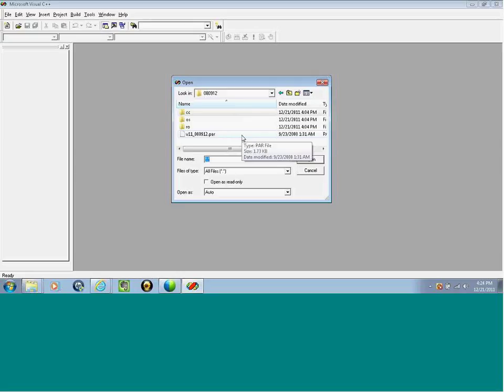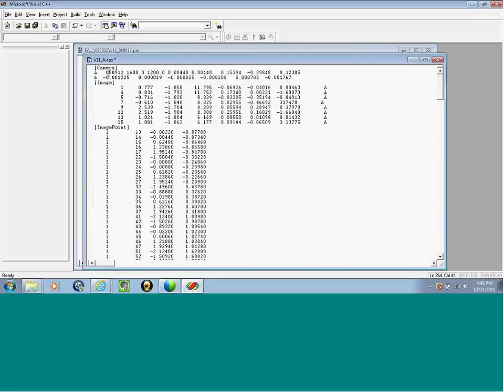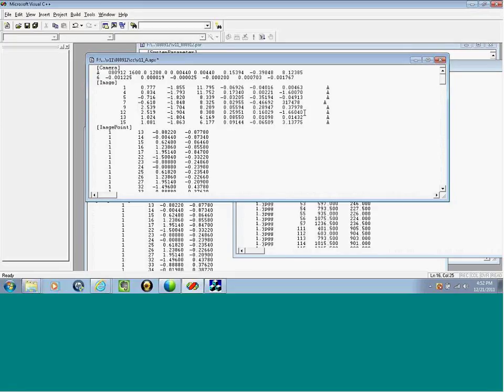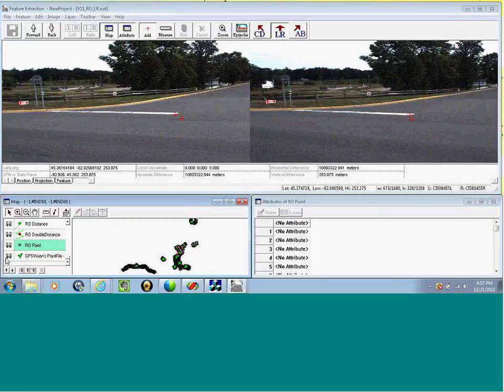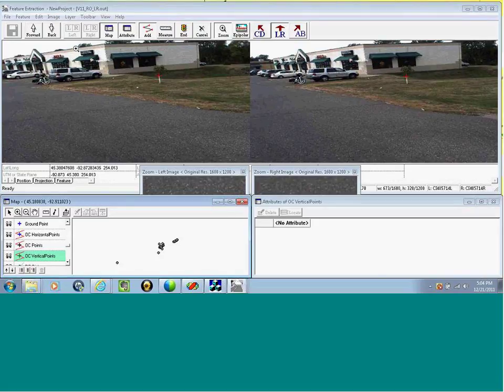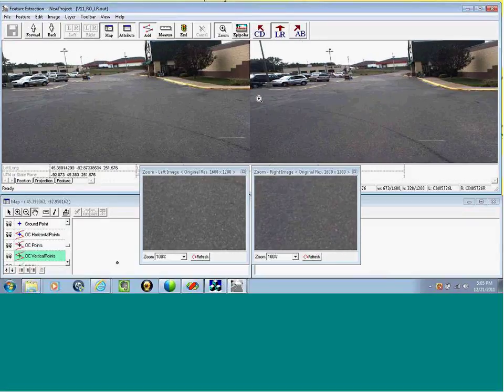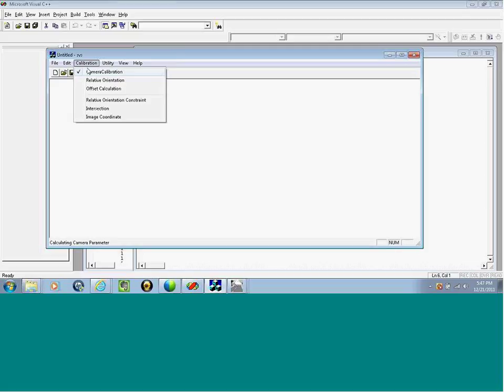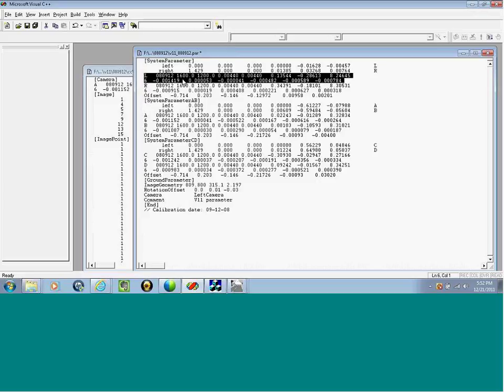System Par files Camera Calibration 20111221 2221 1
Detailed Process of Guangping and Jared going through the steps needed to calibrate cameras on our vehicles.